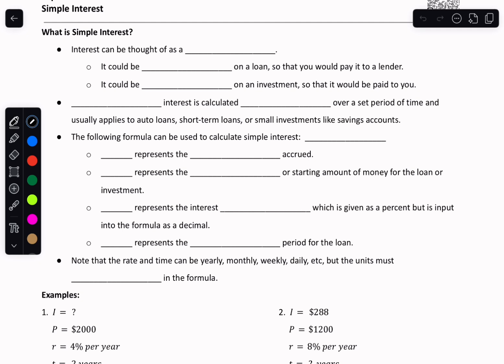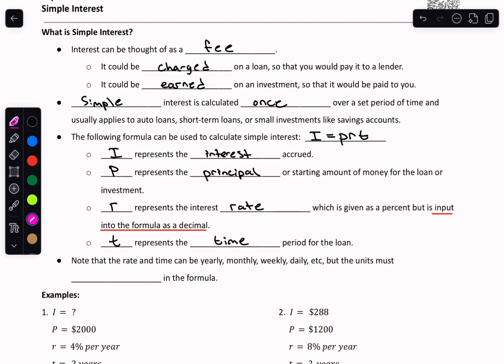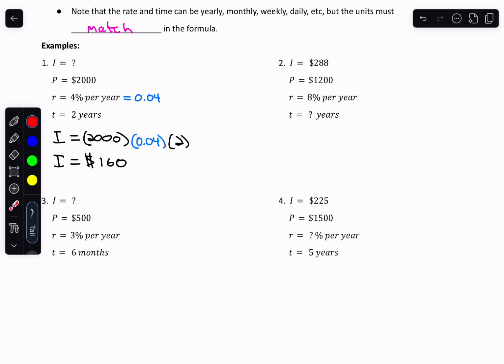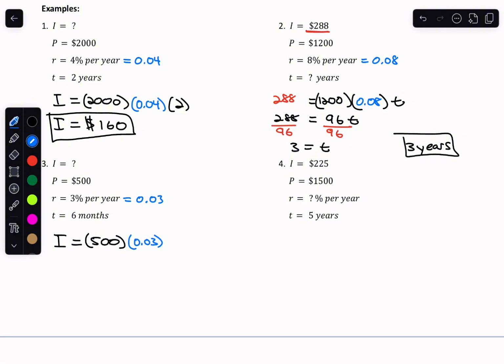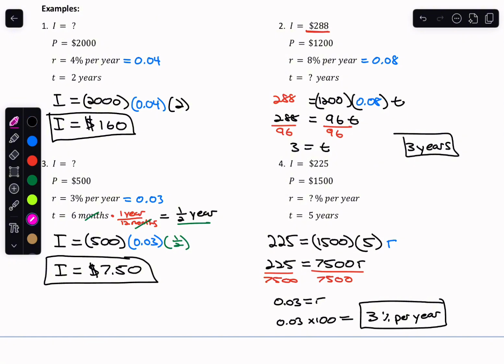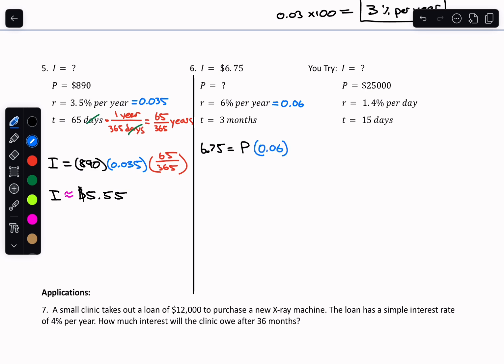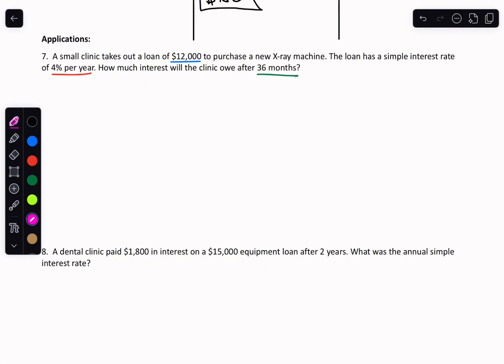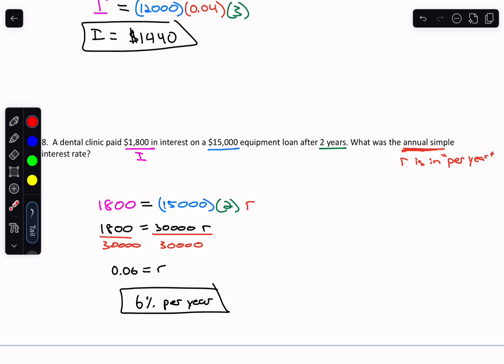Simple Interest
Learn how to calculate simple interest using I = Prt and solve for interest, principal, rate, or time. This lesson covers converting percentages to decimals, matching time units, and applying the formula to clinic equipment loans.

0:00 Introduction
0:28 What is Simple Interest?
22:03 Applications